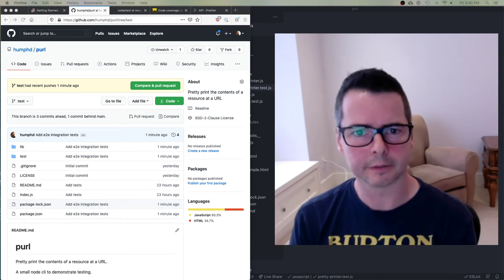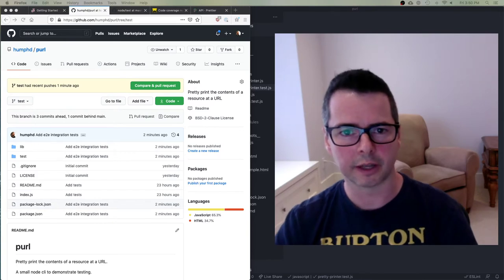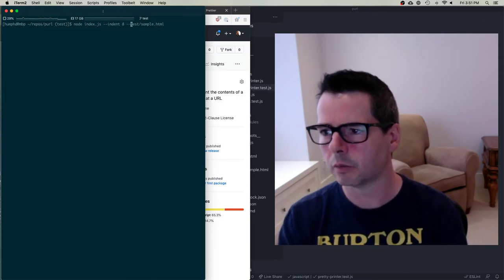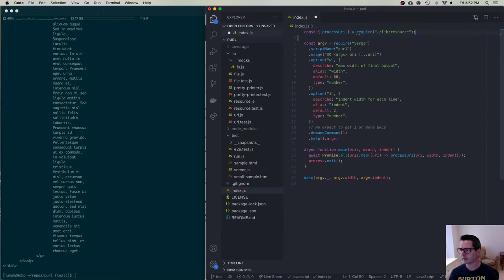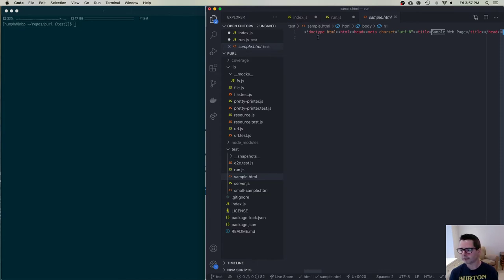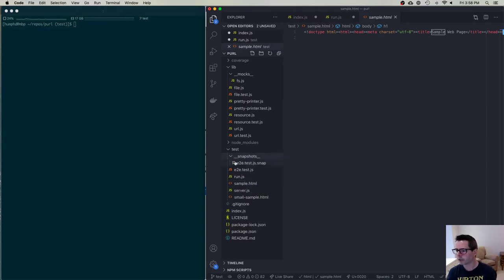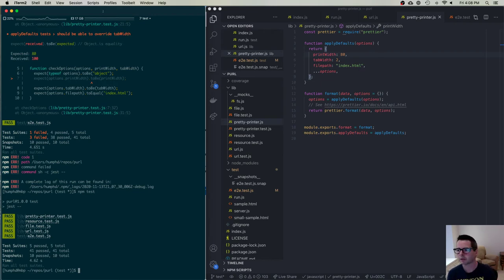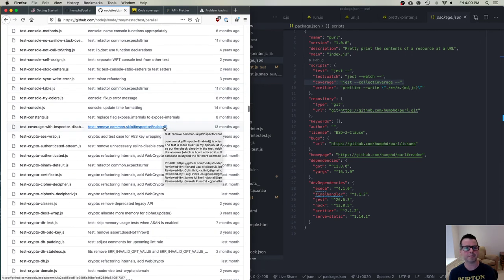DPS909/OSD600 Week 09 Part 3 - E2E Tests and Coverage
Writing End-To-End (E2E) Tests and using Test Code Coverage information to improve our tests.